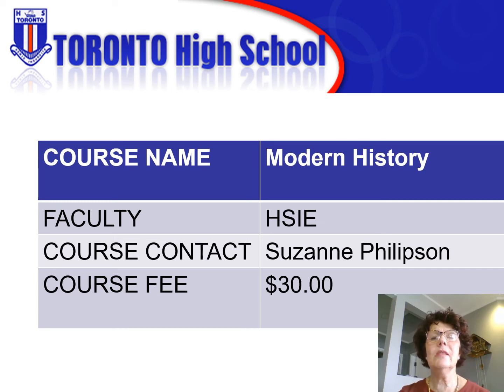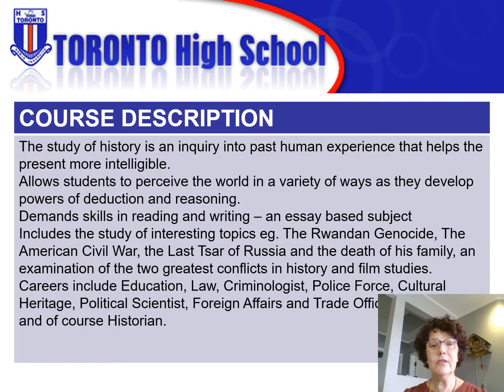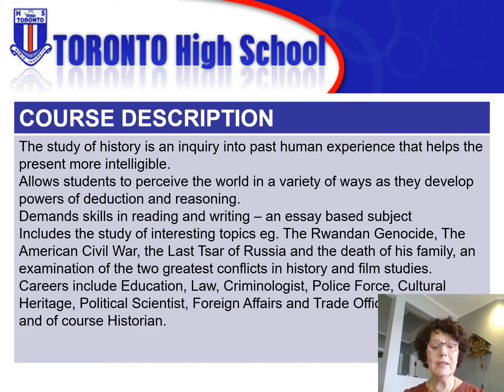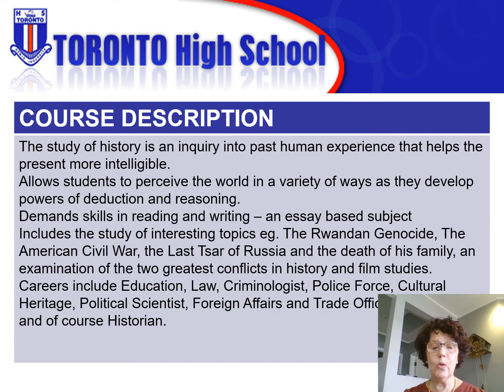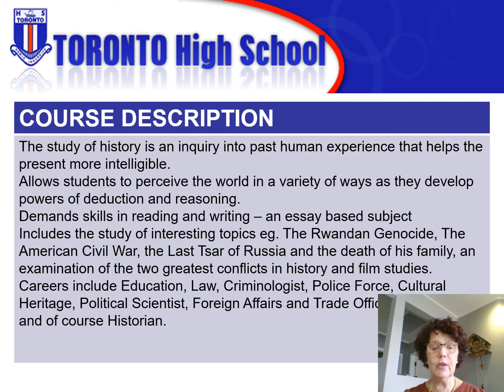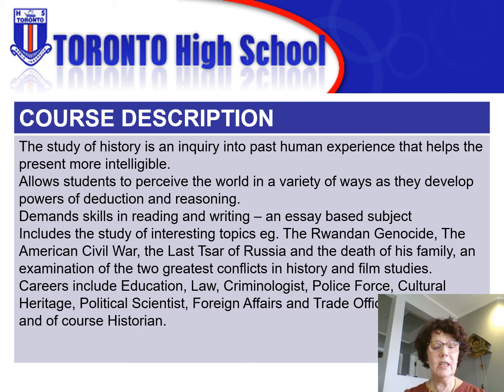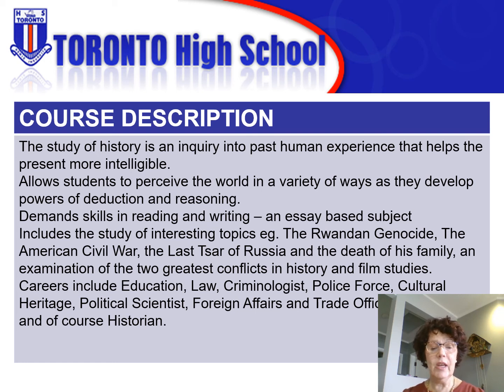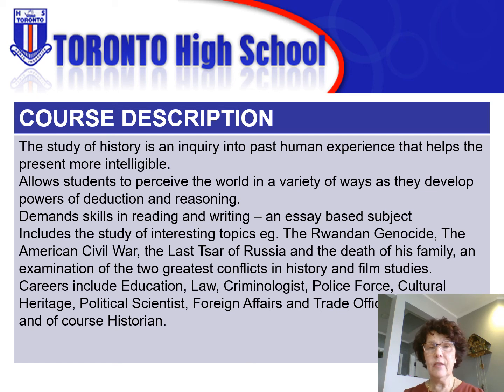Year 11 Modern History 2021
Presentation of Course Description for Year 11 Modern History.